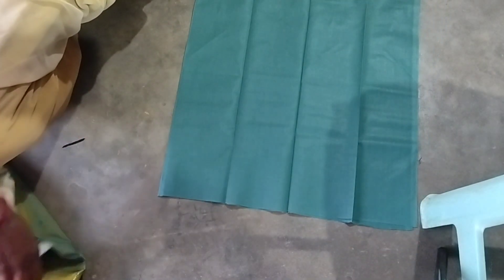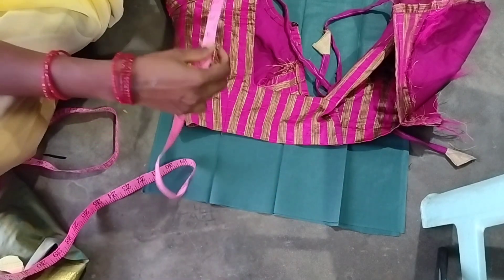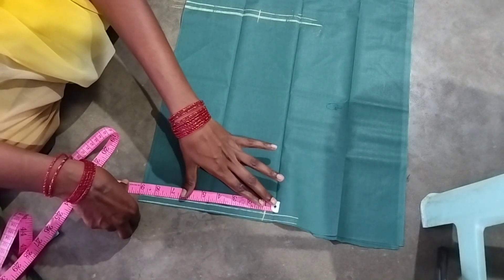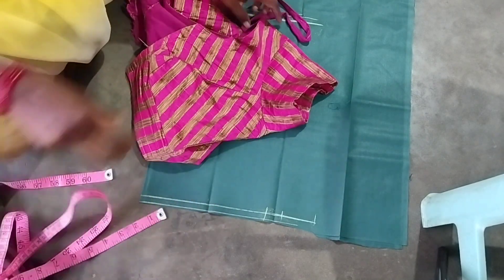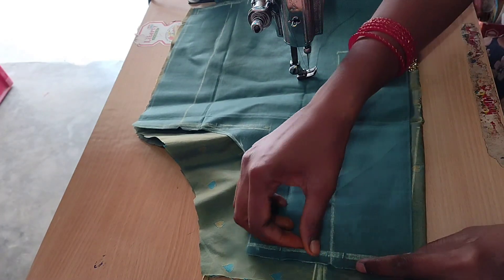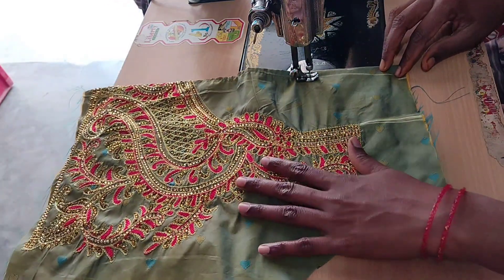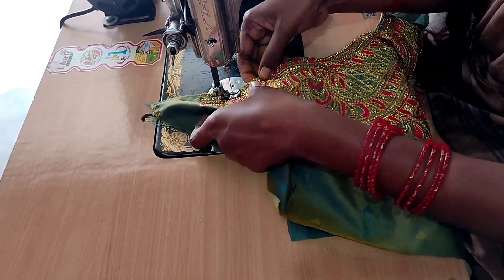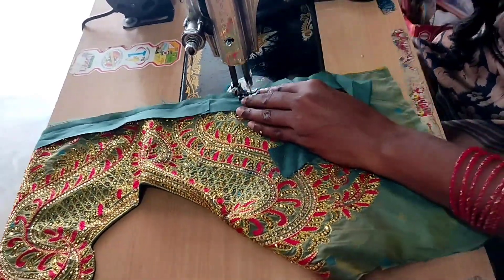వర్క్ బ్లౌజ్ లు స్టిచ్చింగ్ చేసేటప్పుడు ఈ టిప్స్ పాటించండి|work blouse stitching